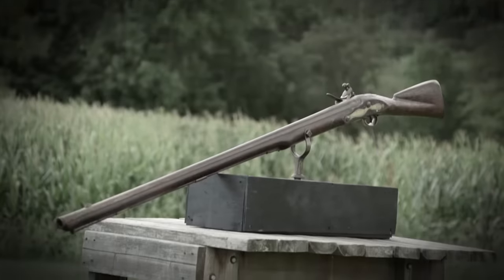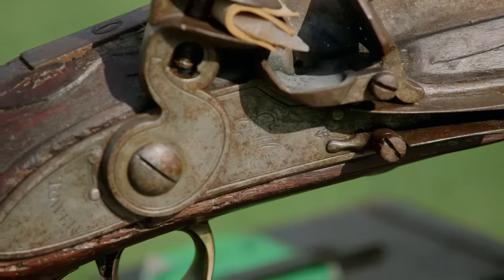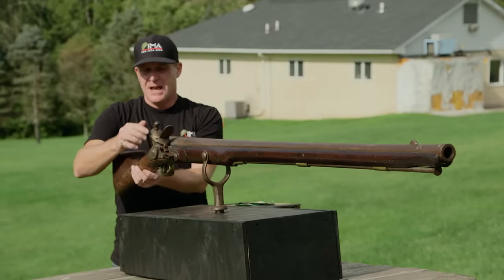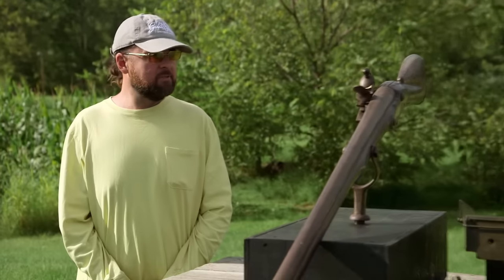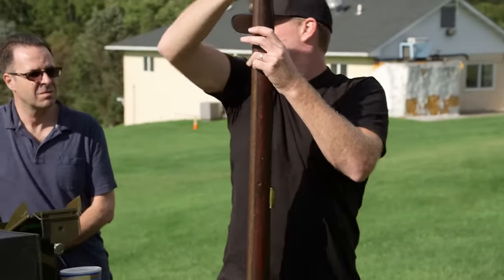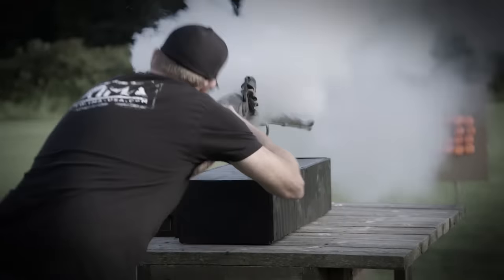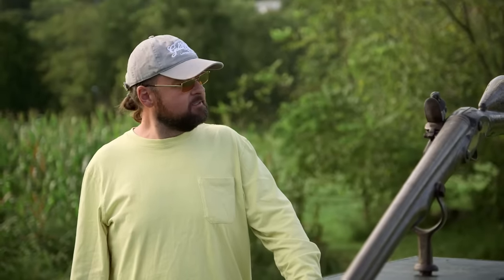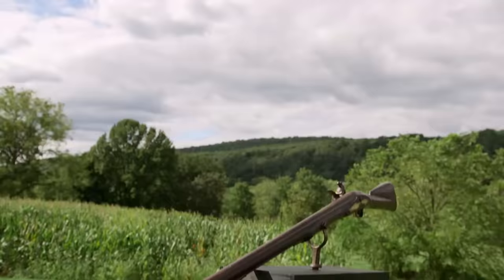Pawn Stars: 1700s Wall Gun Worth $20,000! (Season 19)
Chum goes out to Pennsylvania to test fire a wall gun from the 1700s, and finds out it's worth way more than he anticipated, in this clip from Season 19, "Big Apple Rick."